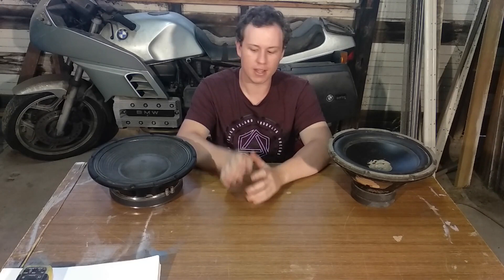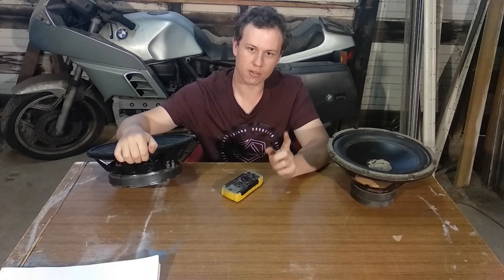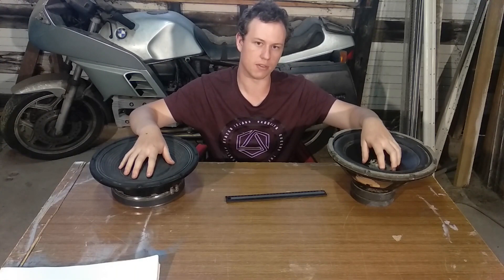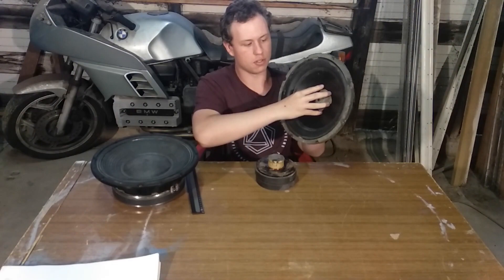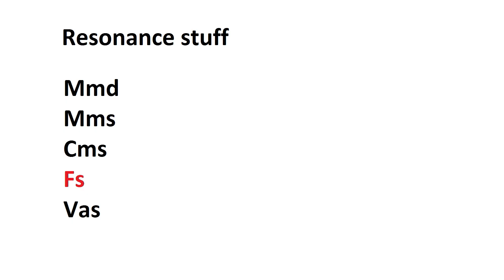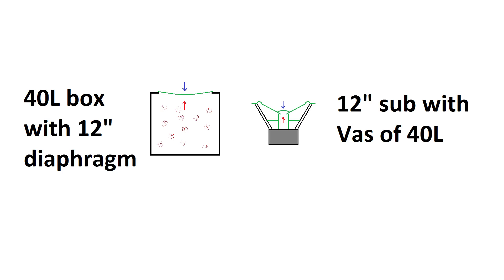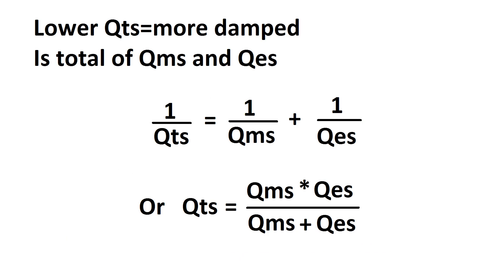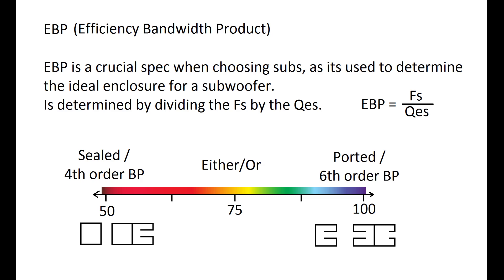Speaker Specs Explained!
In this video I go through a bunch of Thiele-Small parameters- What they mean, how they work, and how they interact.

Timestamps:
0:00 Introduction
0:52 - Simple Stuff, Re
1:15 - Dd
1:46 - Sd
2:41 - Xmax and Xmech
4:08 - Vd
4:46 - Resonance, Mms and Mmd
6:01 - Cms
6:59 - Fs
8:03 - Vas
9:07 - Electrical, Le
10:41 - Bl
12:08 - Znom
13:32 - Pe
13:44 - SPL, USPL
15:35 - Mpow, Rme
17:57 - The Q's, Rms
21:08 - Qms
21:56 - Qes
23:01 - Qts
23:48 - EBP
24:42 - Conclusion

WinISD- Speaker software I used as reference for the abbreviations.